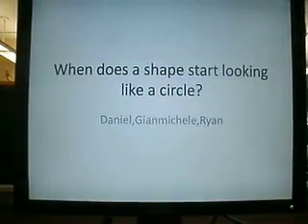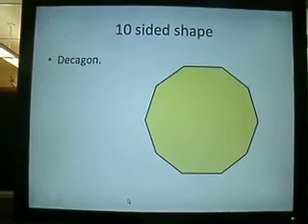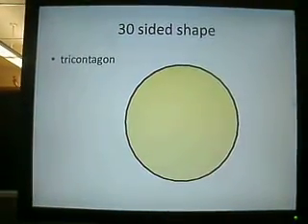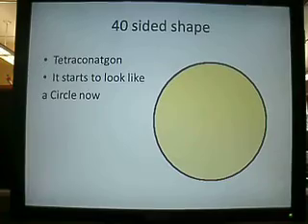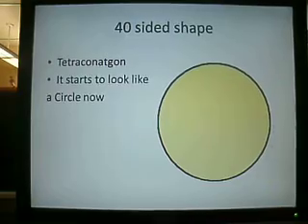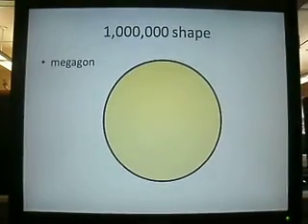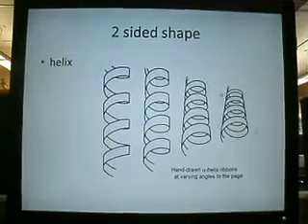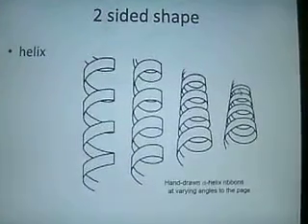Math Idea in 60 seconds ish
When does a polygon start looking like a circle?